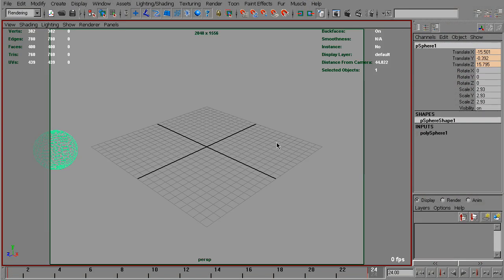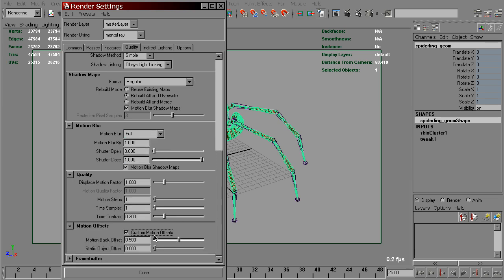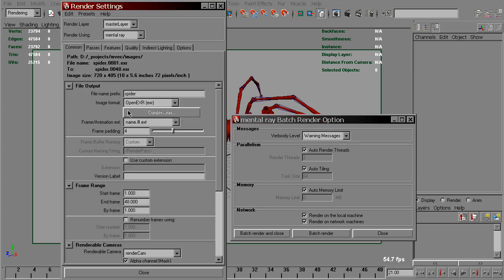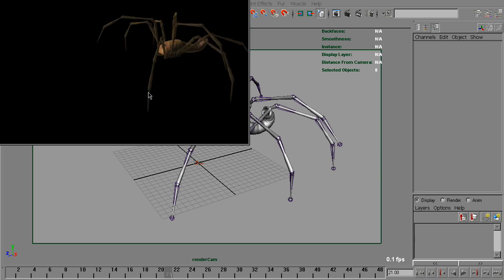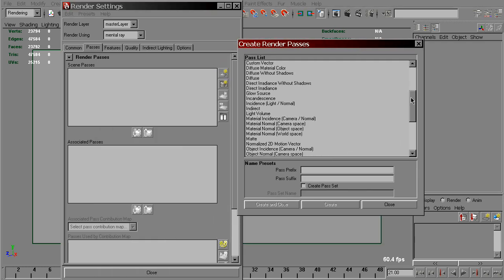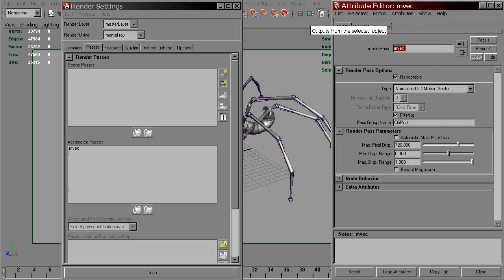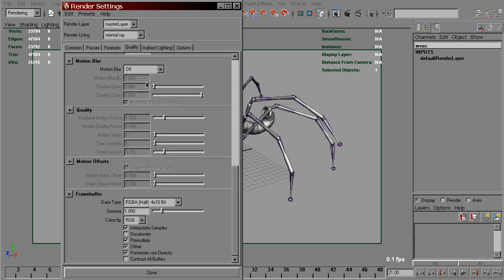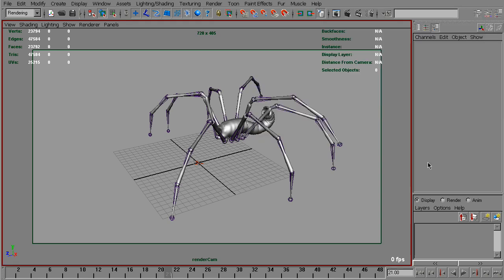MV_out_of_Maya_03_Example_I.mov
Motion Vectors out of Maya is a set of 4 tutorials prepared by Arkadiy Demchenko.

Arkadiy maintains the blog about Maya and his work.

03_Example I. Simple example scene with an animated spider. Using lm2DMV shader as well as Maya 2009+ passes system to get motion vectors.